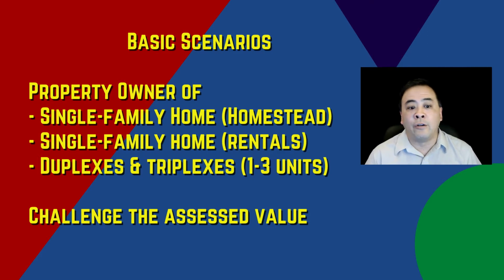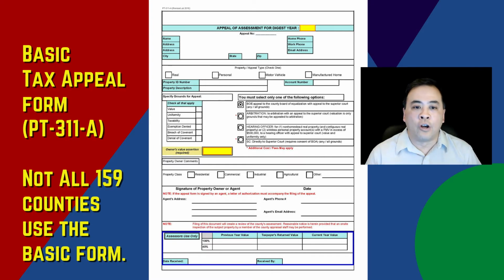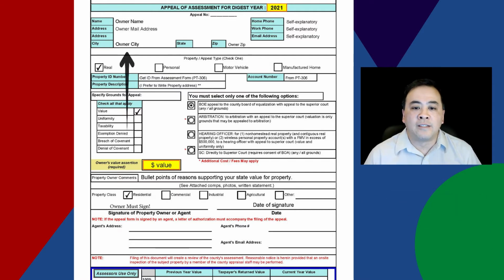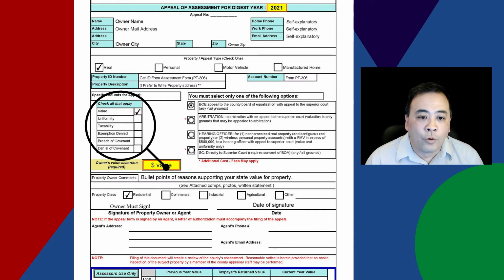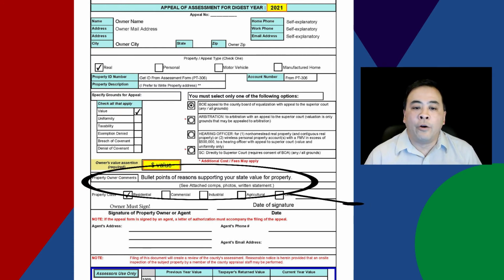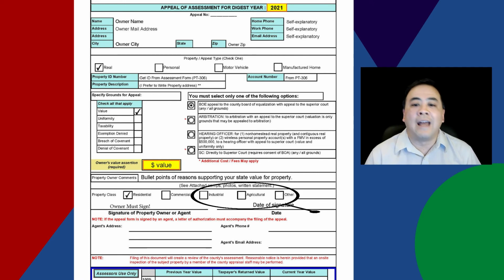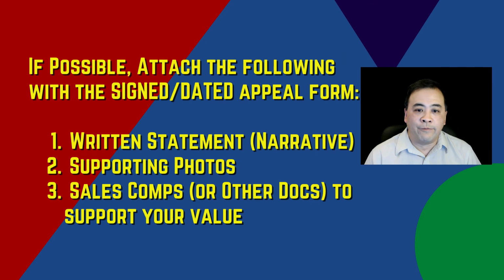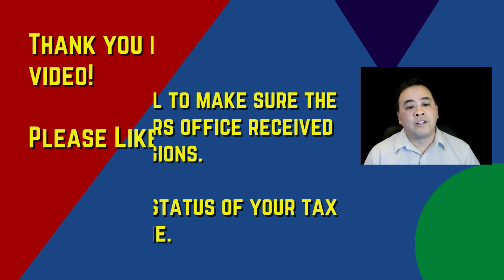How to FILL OUT Georgia's Tax Appeal Form! PT-311-A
A newer version of this video with new GA 2025 law updates will be published for the 2025 tax appeal season! Look for it!

: New property tax appeal videos after June 20, 2024 will post on this new channel.

🚀 My New Book on Amazon!  TAX FREEZE: How to File & Win Property Tax Appeals in Georgia!

CHAPTERS
0:00  Intro
0:45  Basic scenarios
2:16  Tax appeal form & variations (GA Form PT-311-A)
3:56  Filling out the tax appeal form
12:36  Optional attachments & supporting documents
12:49  Deliver the tax appeal form
14:11  Confirm delivery